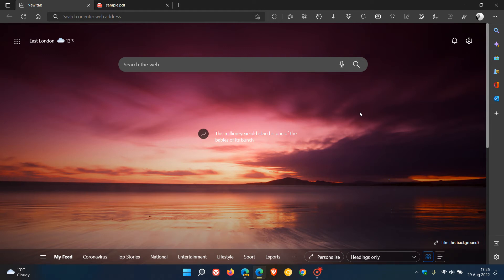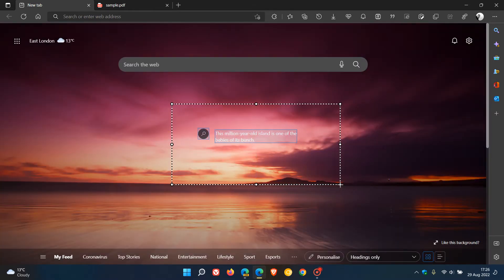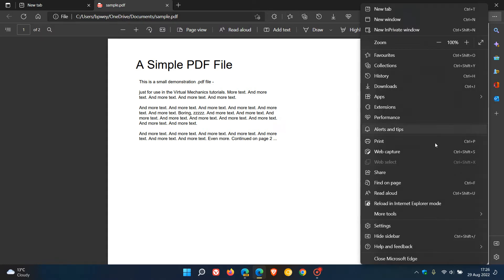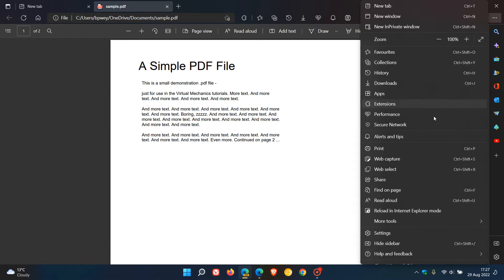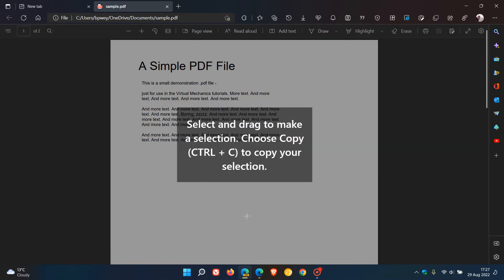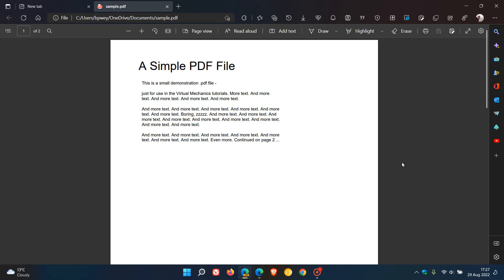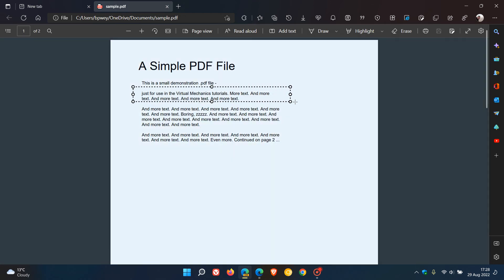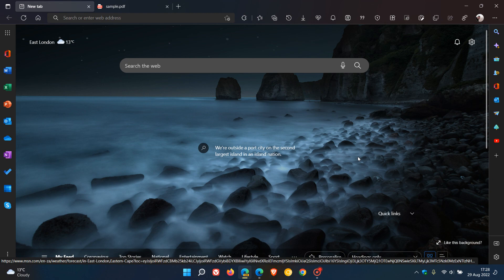The "Web select" tool is now available for PDF files in Microsoft Edge 106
As spotted by u/Leopeva64-2 on Reddit, In Edge Canary, the Web select tool also works now on the PDF reader and is no longer greyed out in the menu.